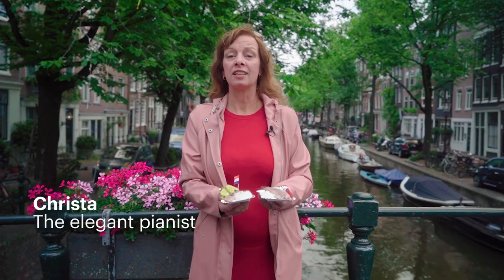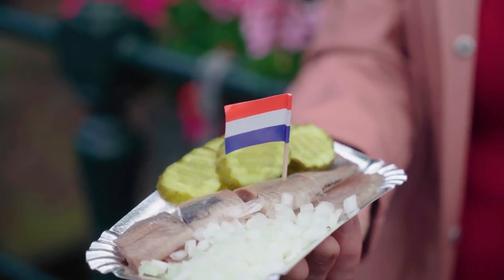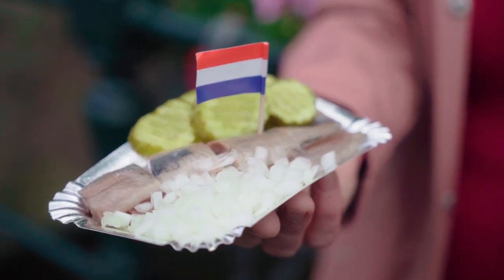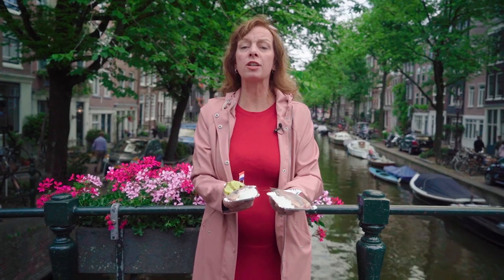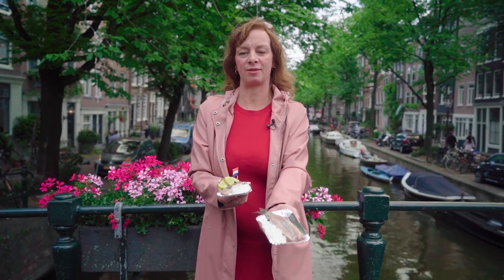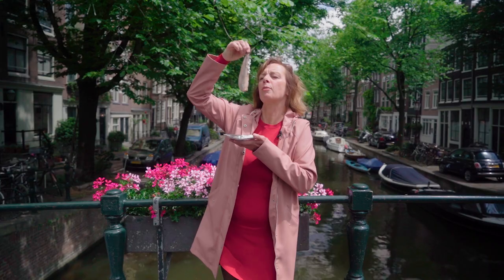🇳🇱 Amsterdam local tip | Dutch food challenge: how to eat a herring the Dutch way 🎣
Do you want to know how to eat a herring the DUtch way? Christa, a local in love with Amsterdam, will tell you! To unveil Amsterdam’s most authentic side, visit Withlocals

Discover how to eat a herring the DUtch way form a real Amsterdam local!

Martijn Van der Sanden, Withlocals reporter, went on a trip to Amsterdam. This is one of the tips the locals shared with him! It is part of this special Series ‘Withlocals Amsterdam city guide: discover the real Amsterdam.

More videos & local tips from around the world every Tuesday!